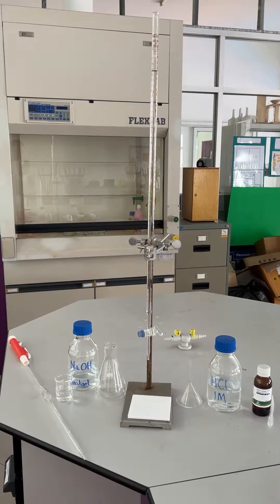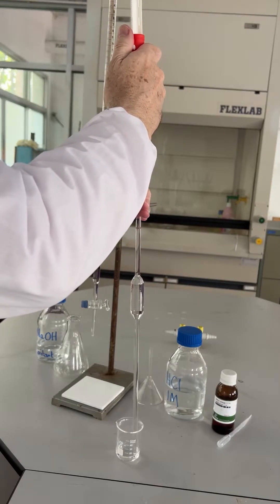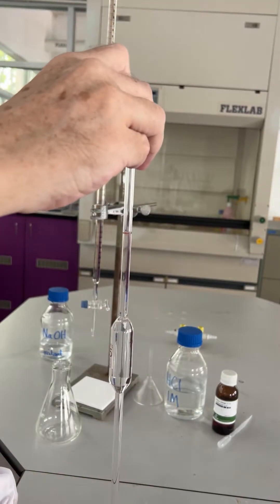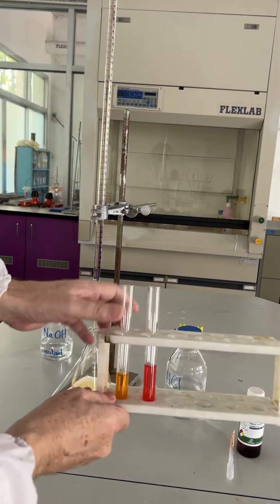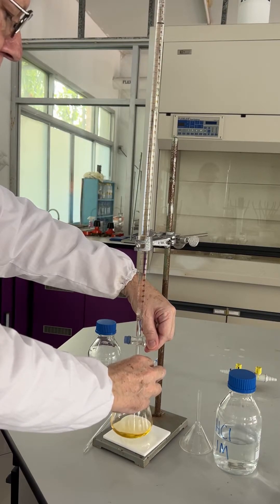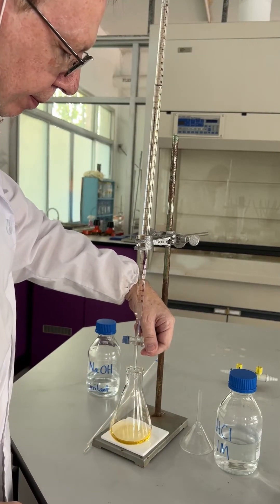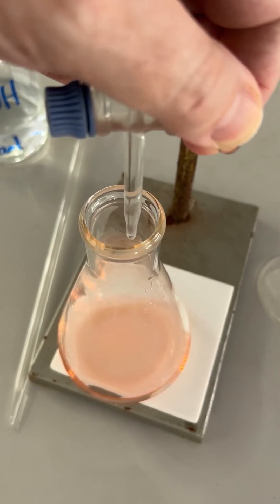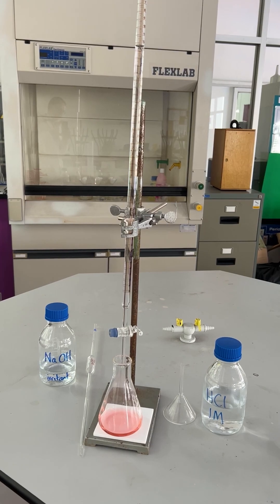Titration of HCl against NaOH using methyl orange indicator MYFI9765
Titration

A titration of 25ml of sodium hydroxide of unknown concentration against 1M hydrochloric acid using methyl orange indicator

SafetySafety spectacles must be worn when carrying out the titration0.4M sodium hydroxide is labelled irritant1M hydrochloric acid is labelled irritantAny spillages should be washed off with copious amounts of water immediately

Methyl orange indicator colours
red in acid
yellow in alkali
orange at the endpoint

I describe the colour as peach in the video clip, but you should use the word orange in GCSE chemistry examinations

The video clip is a little jumpy due to my editing

Here's a revision calculation for GCSE Chemistry students

Using the following data obtained from the video clip, calculate the concentration of the sodium hydroxide solution

Table of results
Starting volume 2.4ml
End volume 12.4 ml
Titration volume 10.0ml

The end volume was possibly 12.45 or 12.5 ml but this was not as clear as it should have been on the video clip. This illustrates the need to carry out repeat titrations until two concordant results are obtained.

Two concordant results in this titration experiment would have been two titration volumes with the same value or within 0.1ml of each other.

Titration calculation

The titration equation is
NaOH + HCl = NaCl + H2O

Thus 1 mol NaOH = 1 mol HCl

Step 1 What were the number of moles of HCl used in the titration

Number of moles of HCl = concentration x volume in dm3

10 ml HCl = 0.01dm3 HCl

Number of moles of HCl = 1 x 0.01 = 0.01 mol

Step 2 From the titration equation
0.01 mol HCl = 0.01 mol NaOH

Step 3 What is the concentration of the NaOH

Concentration = number of moles NaOH / volume NaOH

25ml NaOH = 0.025dm3

Concentration = 0.01 / 0.025

= 0.4 M

0.4M = 0.4 mol / dm3

You Tube text descriptions do not allow brackets etc

The experiment was filmed using a smartphone in portrait orientation to facilitate revision on a smartphone